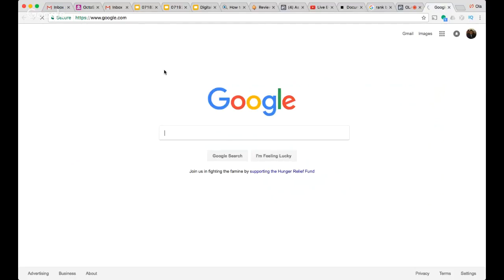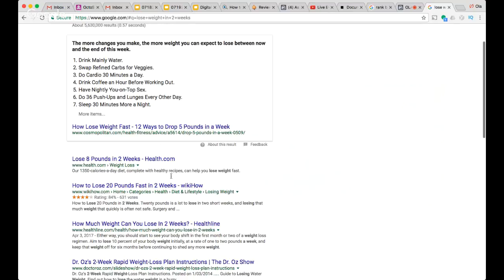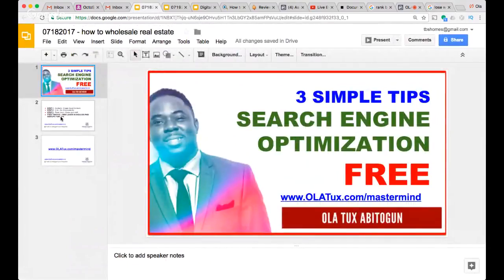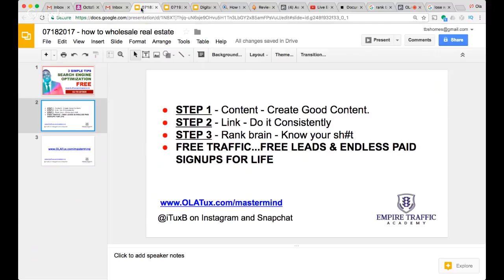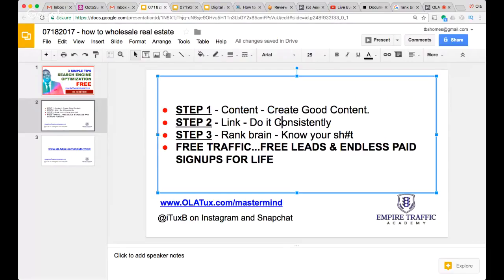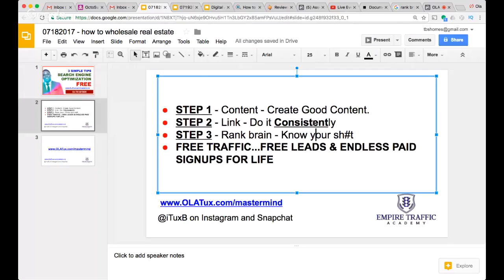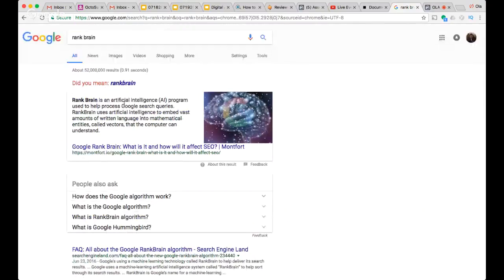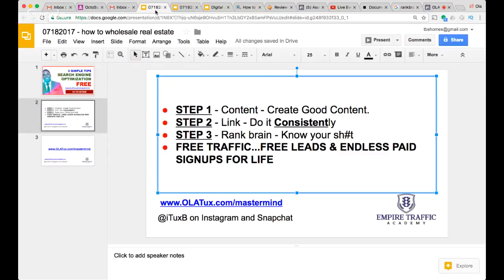3 Simple Tips - How to Search Engine Optimization For FREE 🤑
FREE TRAFFIC...FREE LEADS & ENDLESS PAID SIGNUPS FOR LIFE

Search Engine Optimization for Website and Webpages.

If you want Google, YouTube and other search engines to send you free traffic that turns to quality leads and endless customer sign ups, you need to create content that answers searchers questions and give them information that solve theirs problems in the form of text/article or multimedia such as audio or video.

Text can go on you webiste or blog such as wordpress.  Audio can go in podcast platforms such as iTunes, Google Play, Stitcher Radio, Soundcloud, Spotify etc.  And of course videos can be uploaded to YouTube.

Your goal is to rank this pieces content on the front page of results of search engines such as Google, Yahoo, Bing, YouTube and many others over time.

There are 200 factors you need to cater to.  However, satisfying the top 3 factors with essentially ensure that the rest of them are satisfied.

It's the same rules for indexing and ranking a video on YouTube, and webpages on your websites or blogs.   But of course videos connect with your audience more than words.  Ultimated, do what you are comfortable with the most.

It is important to also know that each webpage will be weighed differently but a webpage can inherit the authority assigned to the website it resides on.

That's why a YouTube video will rank faster than an article you wrote and posted on a personal website.  Over time, you website will inherit some authority from YouTube with consistency.

What are the top 3 search engine optimization factors for getting indexed and ranking high in results?

STEP 1 - Content - Create Good Content.

The factor that Google consider for search engine optimization is the qulaity of the content you create. You are serving 2 diffferent entities here.  Your prospect content consumer and the Google algorithms robot.  Primarily, your money is in the hands of another human.  So is Google's money.

The algorithms will detect if you are creating good content based on the quality but also based on the how well you know how to optimize you content in the title, description and keyword tags.

STEP 2 - Link - Do it Consistently

Most people think backlinks or references from other sites but the most power link to your created content are links from other pieces of content you've created over time.  Therefore consistency is the #1 factor in search engine optimization in opinion.

Not only are you casting more nets in you traffic and leads fishing activity, they are all linking back to each other therefore satisfying search engine optimization's 2nd most important facto.

STEP 3 - Rank brain - Know your sh#t - See video for definition.

The 3rd factor is Google ability to crawl your content and perform artificial intelligence.  I explain this further in the video.  Watch video and after be sure to attend my free class where I break this down in simpler concepts and show off a lot of successful case  studies I have shown this to over the years.

Who is Search Engine Optimization For?

This tips and techniques are for small businesses, large brand, solo entrepreneurs and beginners who want to continue to thrive as the internet gains more marketers and cost of marketing continue to increase.  Right now, there are tons of job opportunities attached to this same skill.

Pay-per-click (PPC) s already overpriced and the best way to offset that cost is to engage in search engine optimization.  There are non-mandatory tools that can make your life easier but it's ultimately a free marketing strategy... dummies can do it... 5th graders can definitely do it..

Reserve your seat in the FREE CLASS.

Ola "Tux" Abitogun is the Creator of myEmpirePRO.  He became a FULL TIME entrepreneur in October 2006.

Today, he is a marketing addict, trainer, marketing and business consultant, real estate investor and all around serial entrepreneur.  Most importantly, he is husband and father to their 2 Boys.  The professional work he is mostly proud of is personally helping 1,000+ entrepreneurs around the world reach greater heights in their careers.

Top 3 Related
What is SEO (Search Engine Optimization)? by Techquickie
Search Engine Optimization crash course by LumoLink
SEO For Dummies: How To Rank In Google by Lazy Ass Stoner